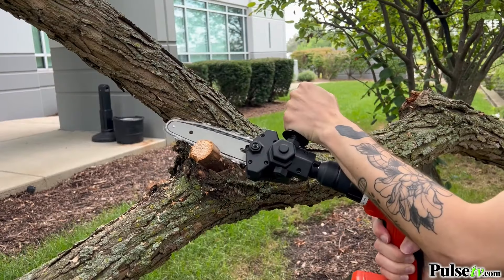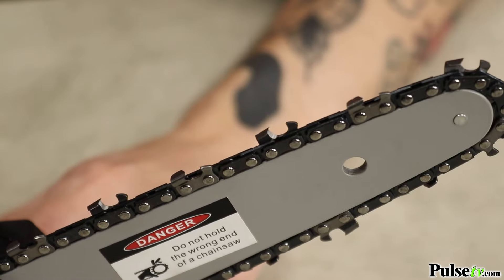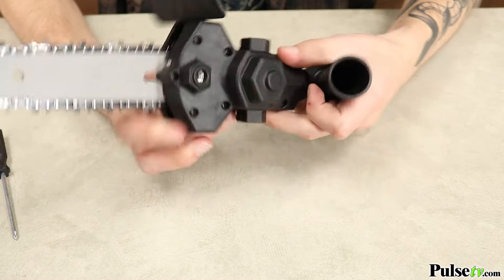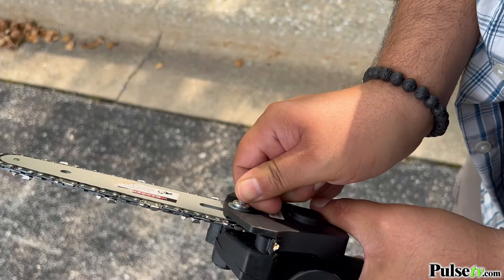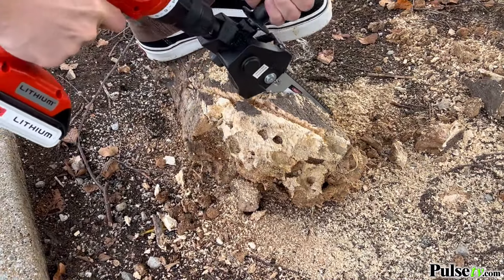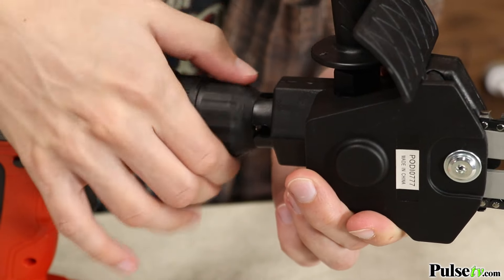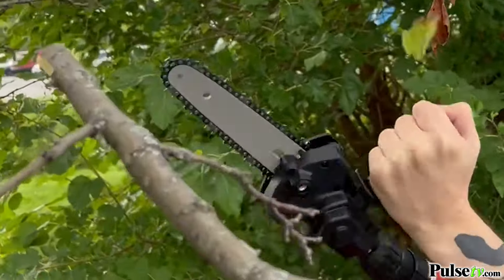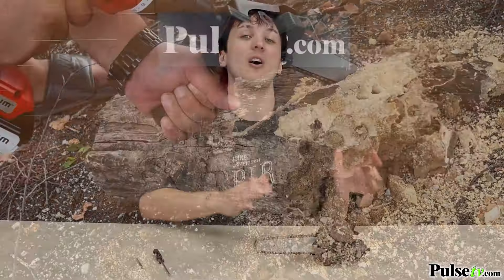How To Use the Mini Chainsaw Drill Attachment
Can Mini Chainsaws Do The Same Work As Larger Chainsaws?
Cut almost anything you need fast and easy with this Mini Chainsaw Drill Attachment. It attaches to your drill just like any other drill bit.

Don't let the size fool you because this model can cut through bushes, branches, and even small trees. Your gardening and yard upkeep just got 1000% faster! Plus it's easy to use, even if you don't have any chainsaw experience.

Please note this item does not come with a drill. For best results, you'll want to use a drill that can operate at 2500RPM or higher.

You'll be impressed at just how powerful this mini chainsaw is. We were able to cut through thick tree branches in no time! To make things a bit easier, there is a sawdust shield that you can adjust to block sawdust from hitting you. Keep in mind though, safety glasses should be used at all times. The most important safety rule to follow though is to always remove the drill battery anytime you're putting on or taking off the chain saw attachment.

FEATURES and BENEFITS:
    Mini Chainsaw Attaches To Most Drills (Drill Not Included)
    Cuts Through Bushes, Branches, Trees, Bamboo, And More
    Complete Garden And Yard Maintenance Faster Than Ever
    Chain Is Adjustable And Replaceable
    Cut Vertical Or Horizontal
    Chainsaw Teeth Made With Hardened Steel
    Includes Adjustable Sawdust Shield